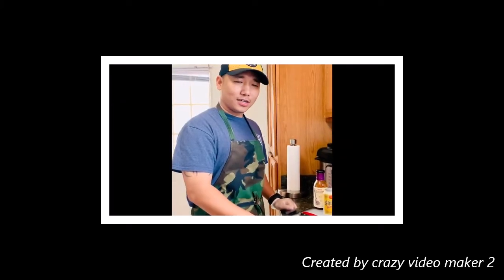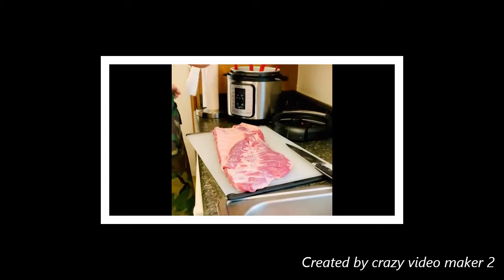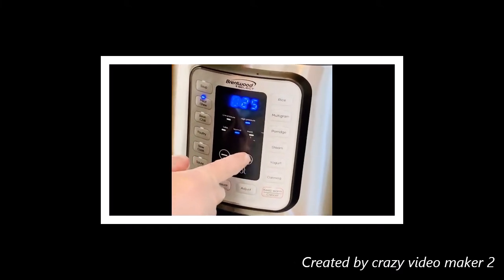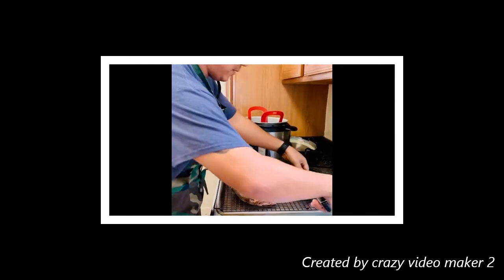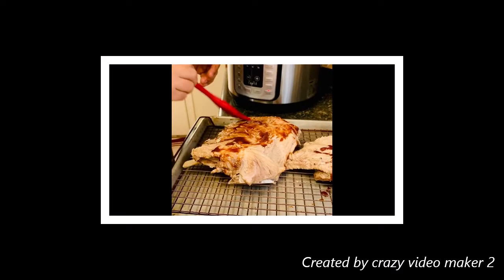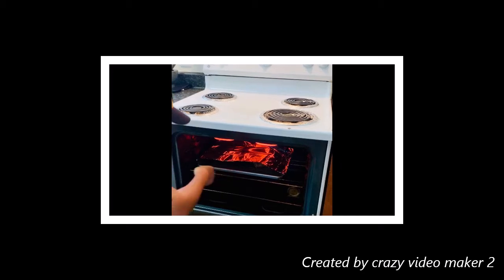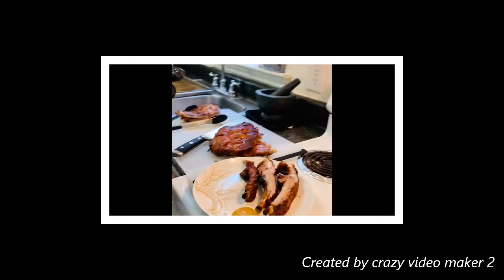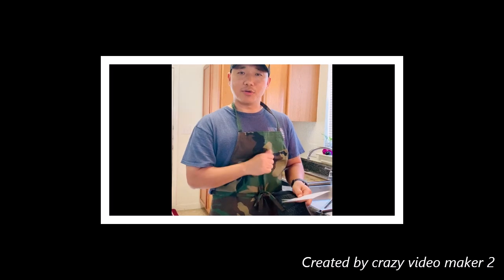Instant Pot BBQ Pork Ribs ( Nepali Language)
Namaste,
I have made BBQ Pork Ribs, using Instant Pot,  hope you all like it. I will be making more videos very soon.